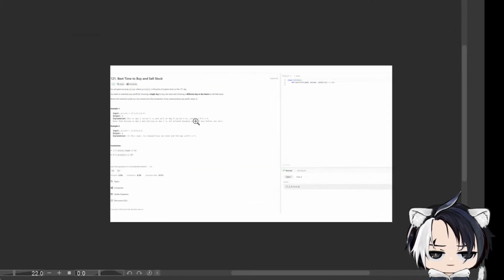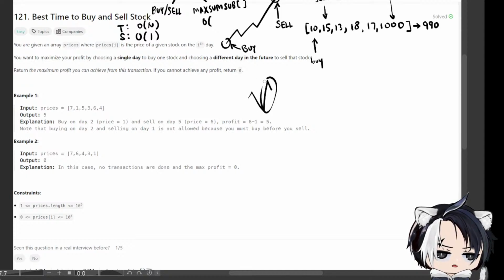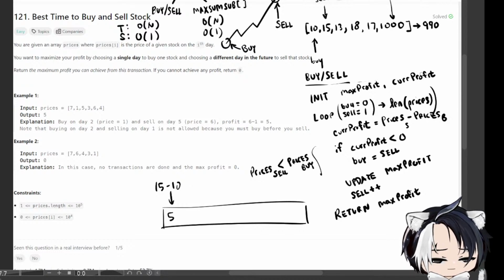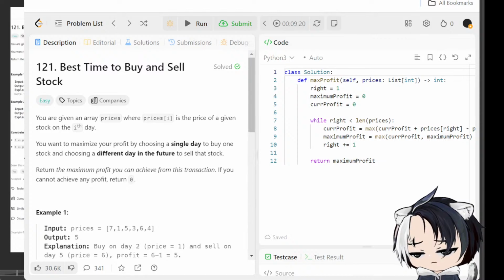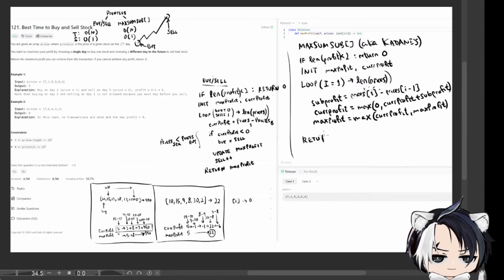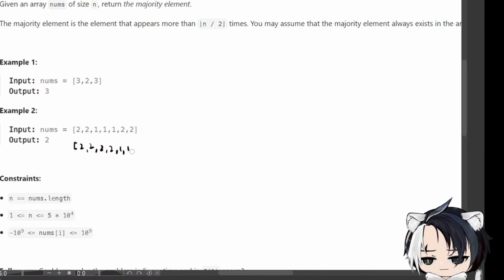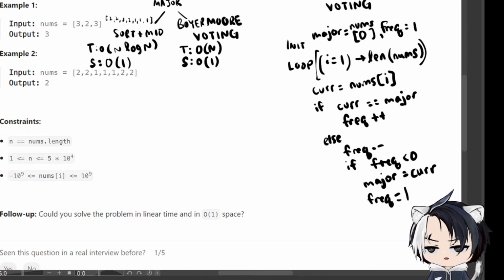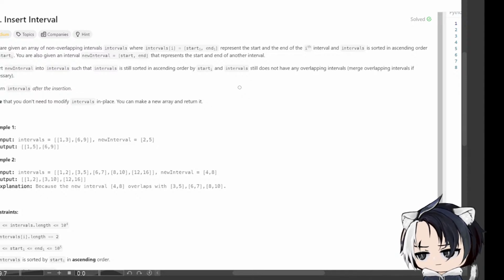[Leetcode] Arrays are my passion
Arrays are my passion and yours too

1. Best Time to Buy & Sell Stock
2. Majority Element